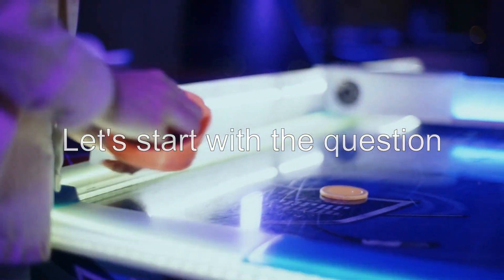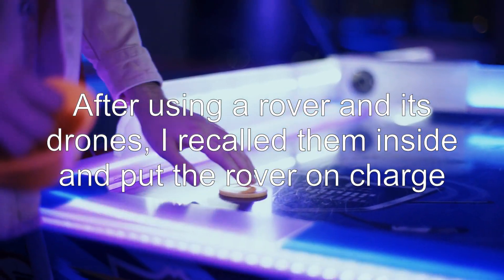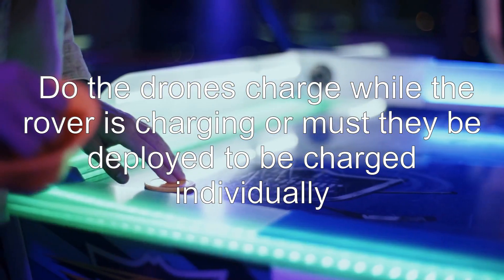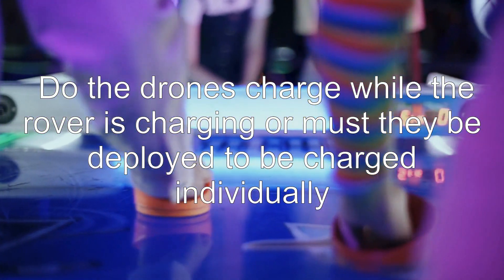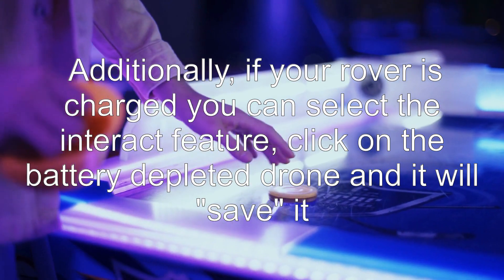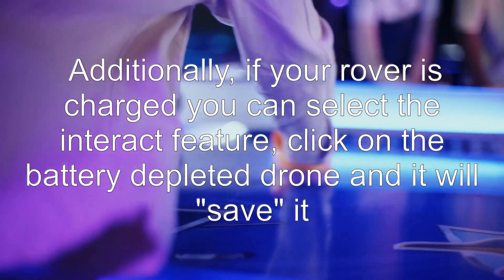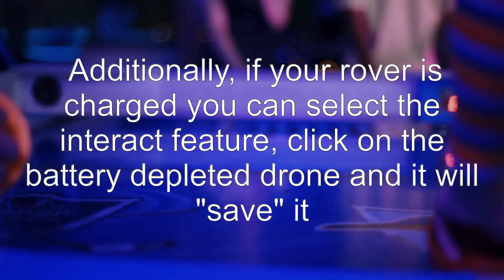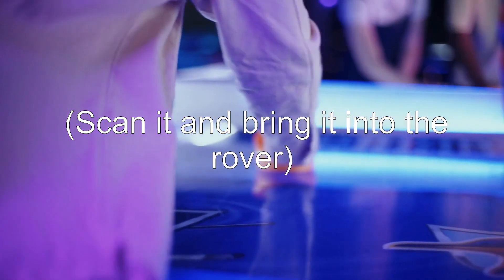Do drones charge too while their rover recharges its battery?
surviving-mars: Do drones charge too while their rover recharges its battery?

Related to: surviving-mars